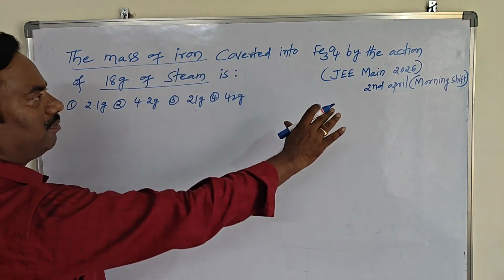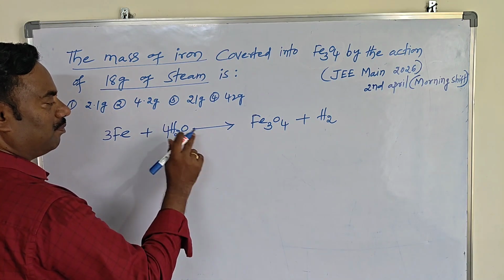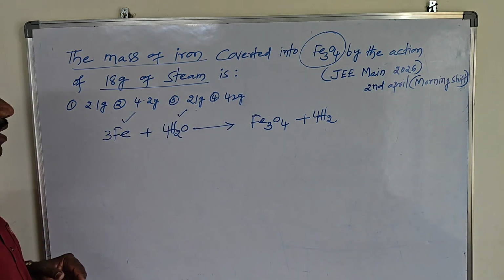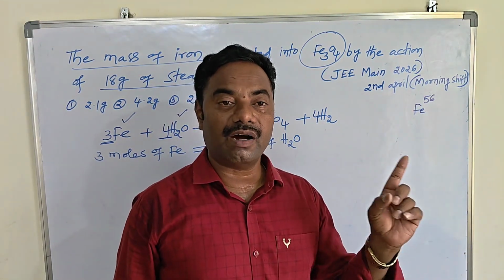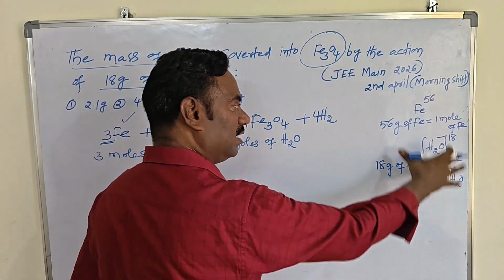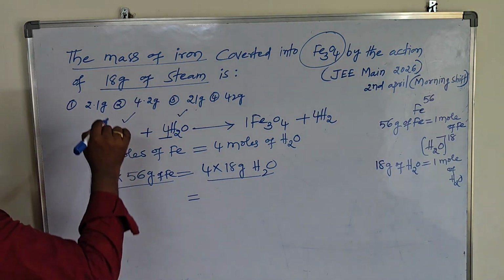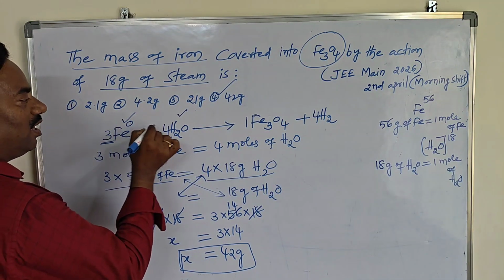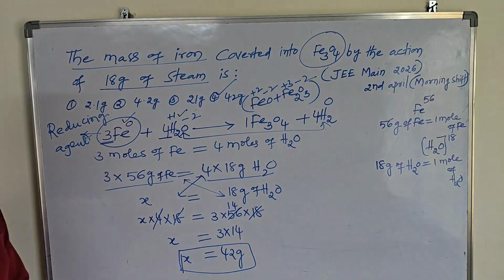Explanation about stoichiometric calculations#MM RAO CHEMISTRY ACADEMY